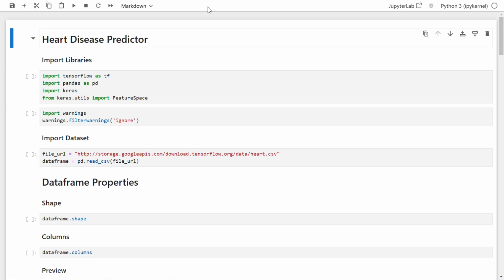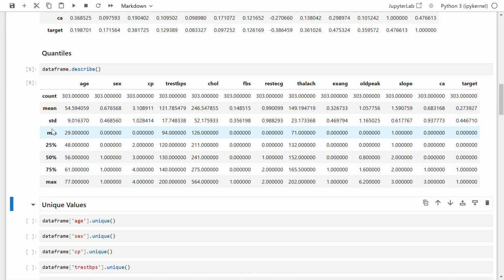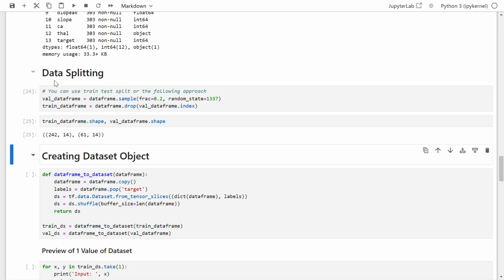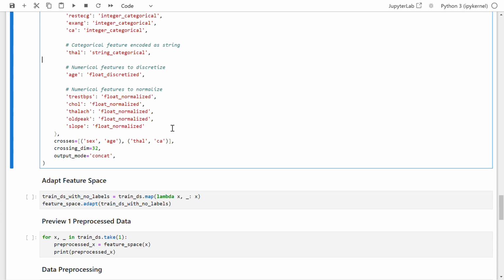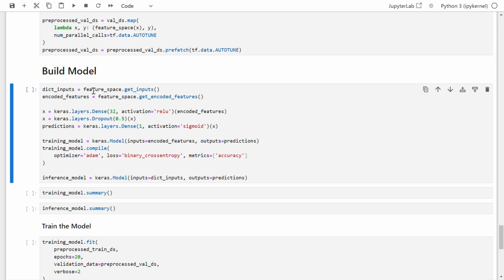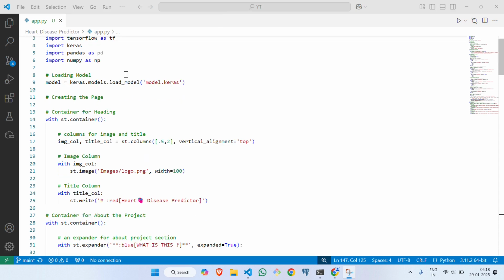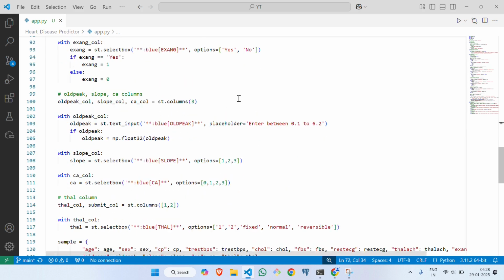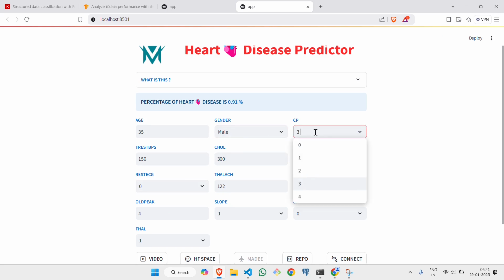Heart Disease Predictor | Deep Learning Project | Machine Learning | ANN | Streamlit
Heart🫀 Disease Predictor is a supervised deep learning model diagnosing heart diseases. An ANN is working behind this project.